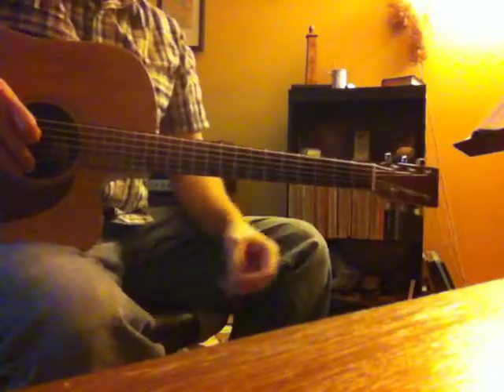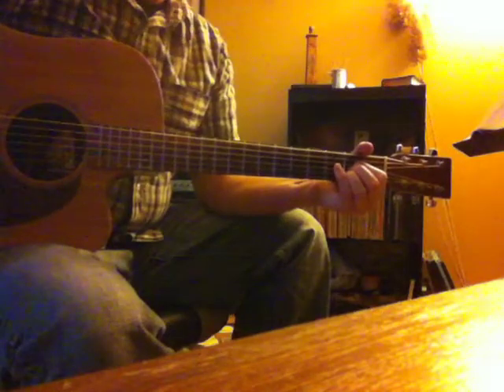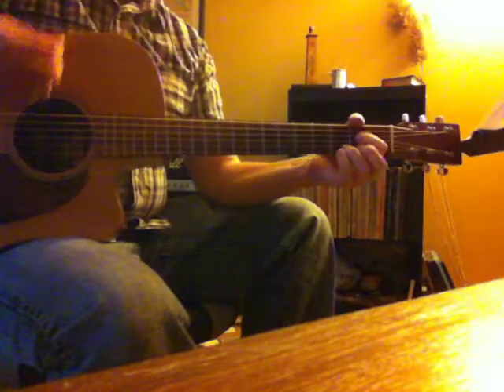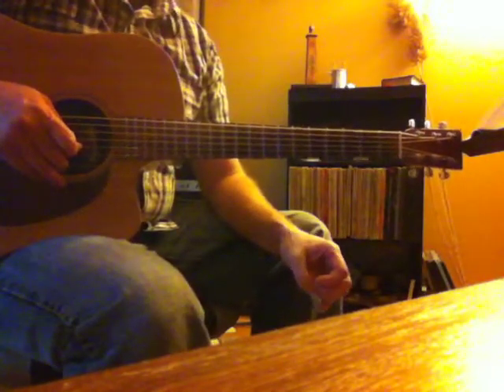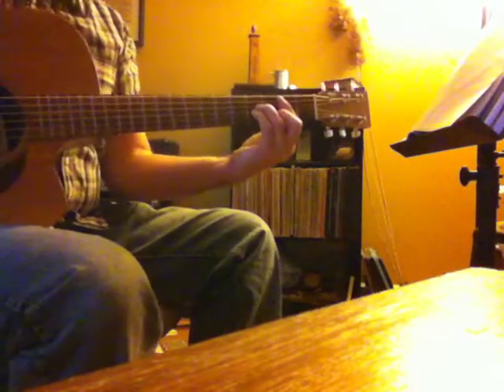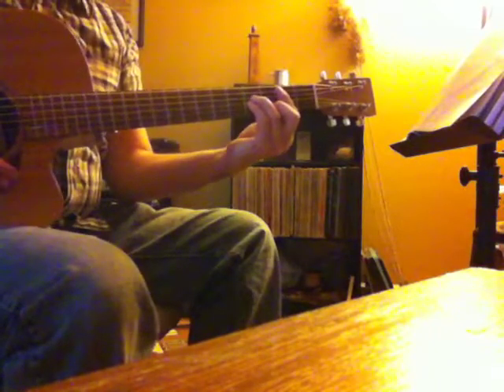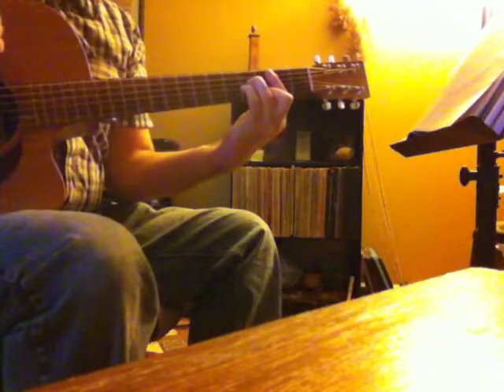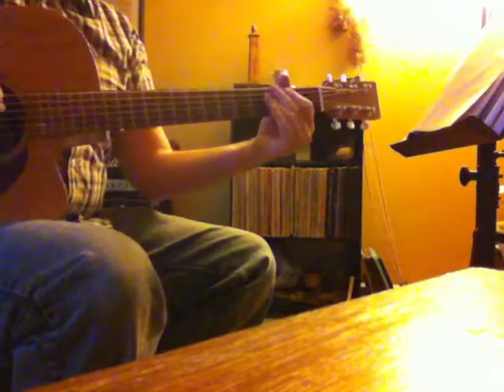8th Note Busy Page 01